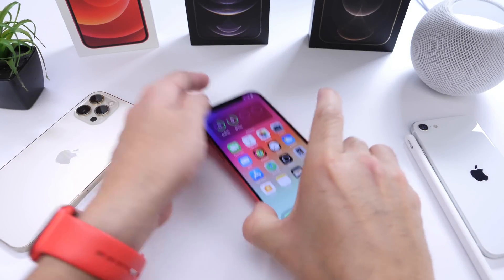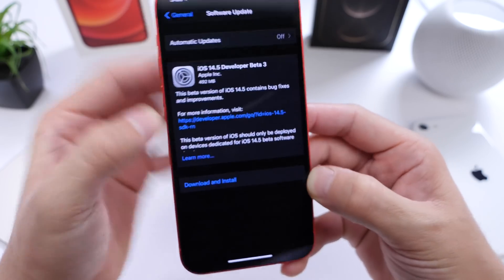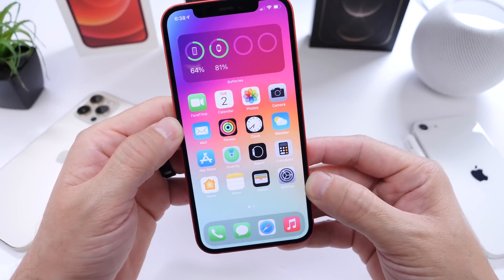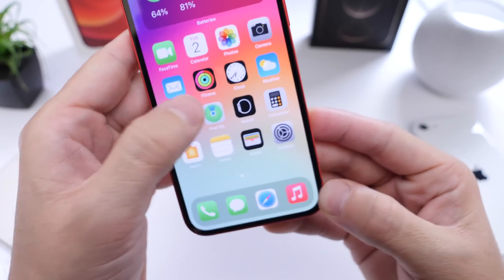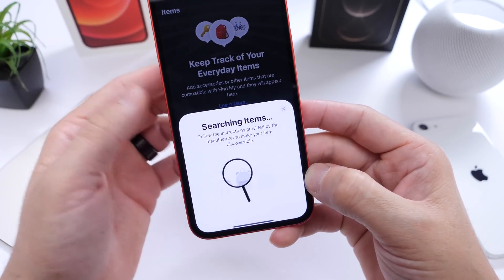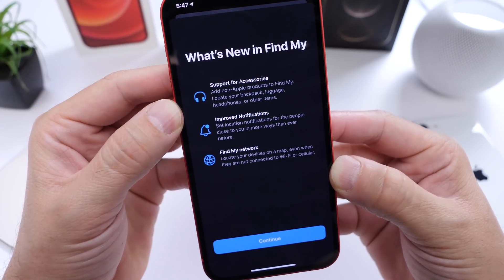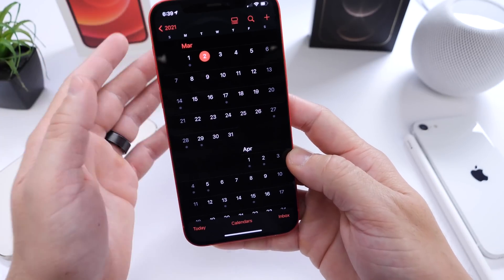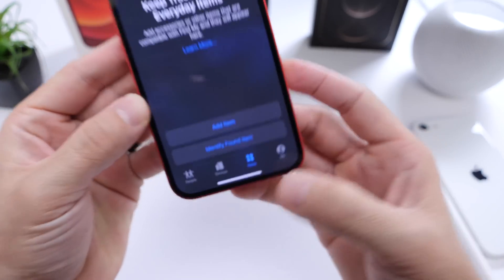iOS 14.5 Public & Developer BETA 3 Released - What’s New?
Apple released iOS 14.5 beta 3 with new features and changes and in this Video i talk about the latest iOS 14.5 beta 3 New Features and changes on iPhone12 and iPhone12ProMax please let me know your thoughts on the latest iOS update. Have a great day.

Timestamps
0:00 introduction
0:54 iOS 14.5 expected release date
1:10 iOS 14.5 New Features
2:40 iOS 14.5 Final Thoughs
3:20 End